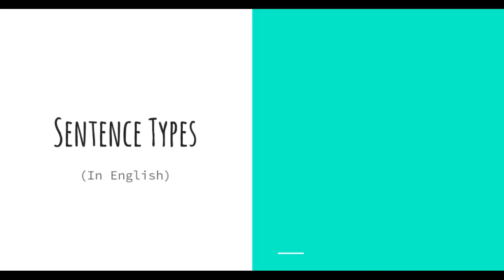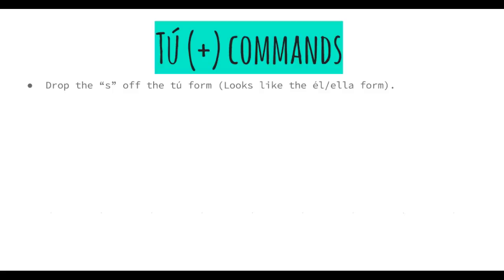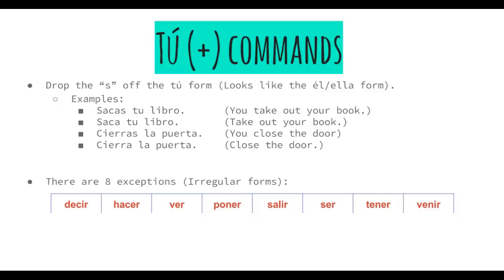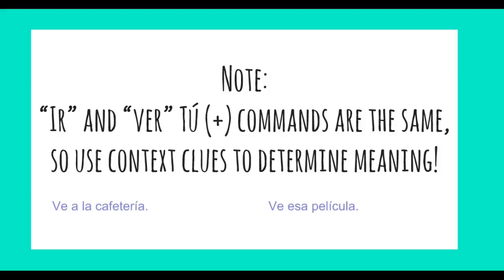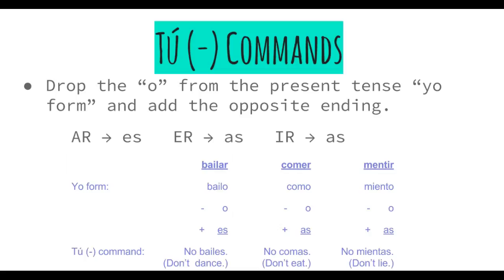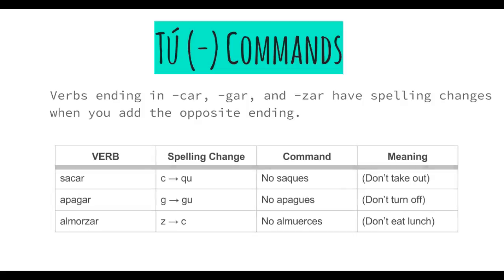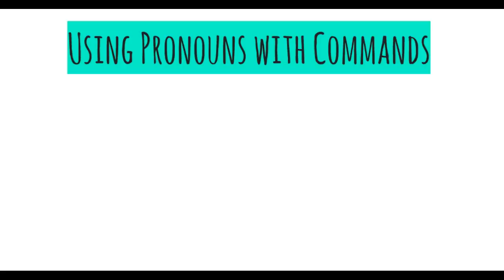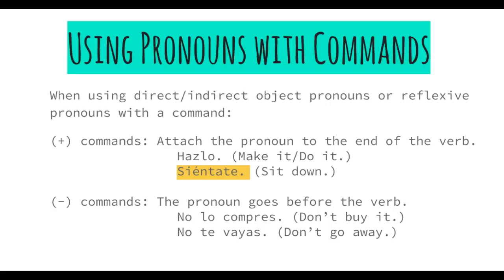Grammar Lesson 11.1 - Affirmative and Negative Tú Commands